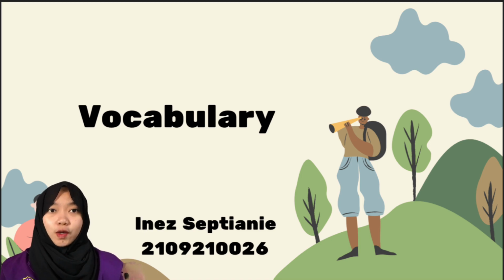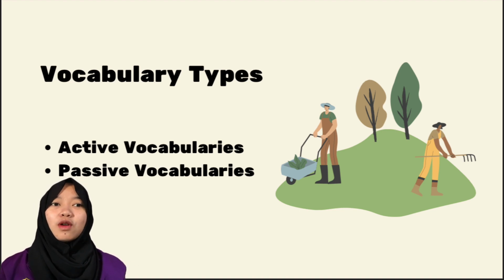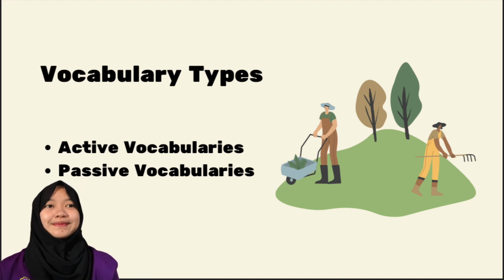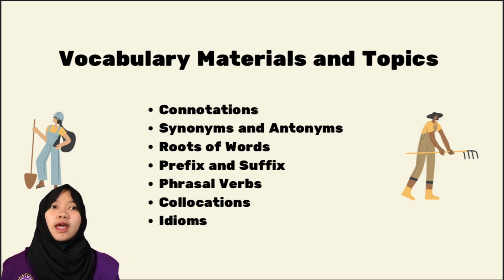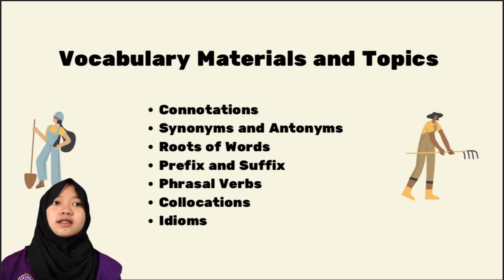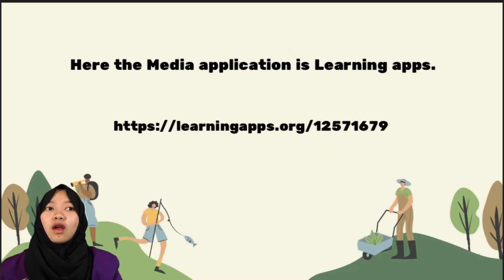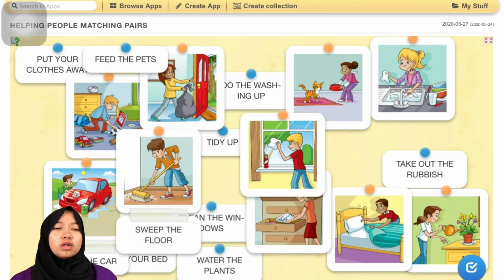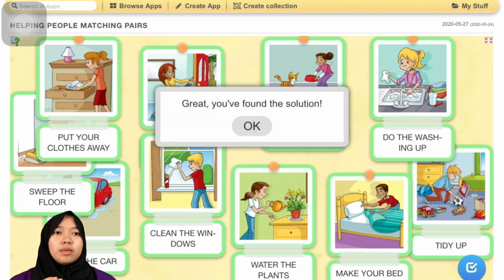UAS TEFL Methodology 2022/2023. Inez Septianie, Class 2A, NIM : 2109210026